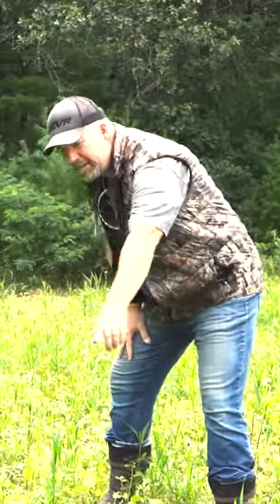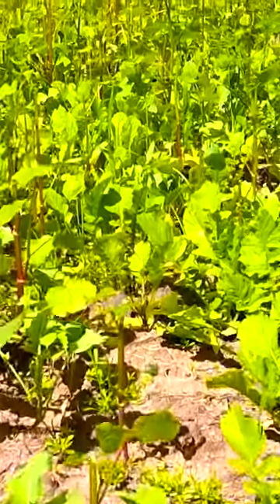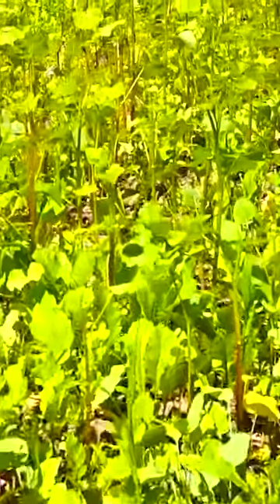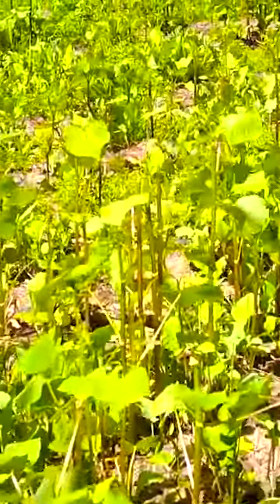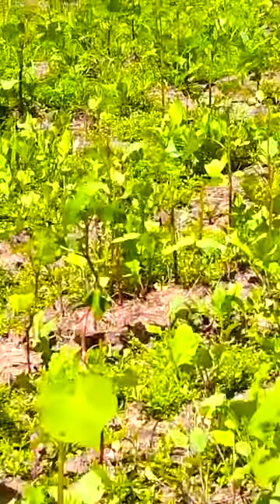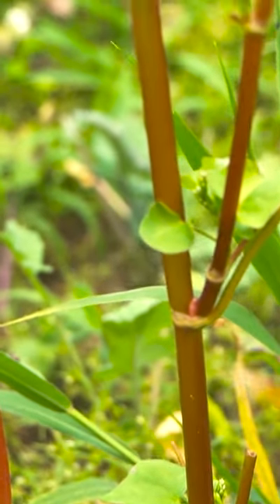Using Buck wheat in food plot